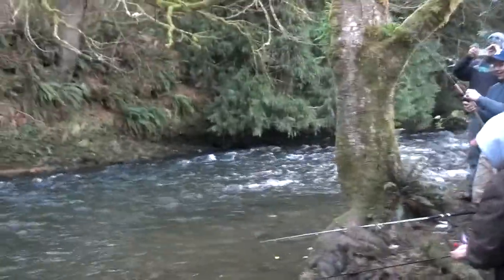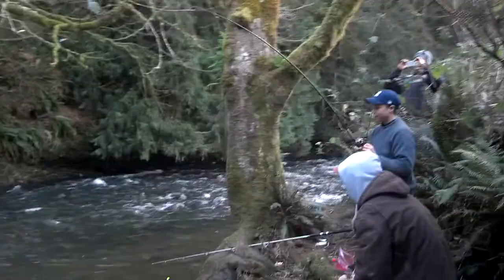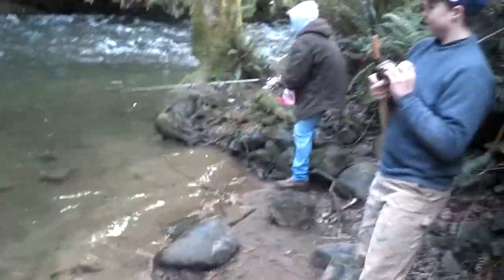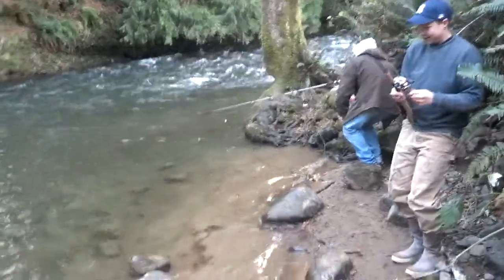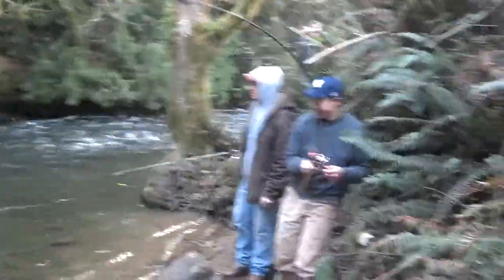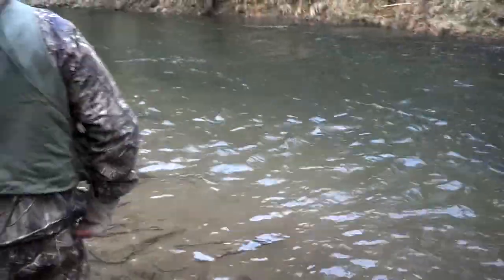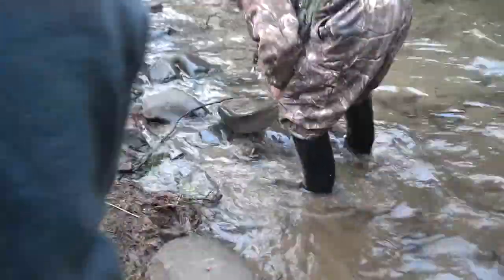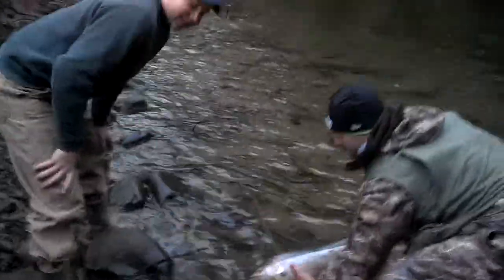Tyler's first winter steelhead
Caught at big creek using Jensen eggs and cotton candy yarn